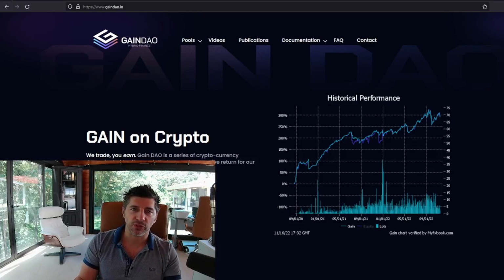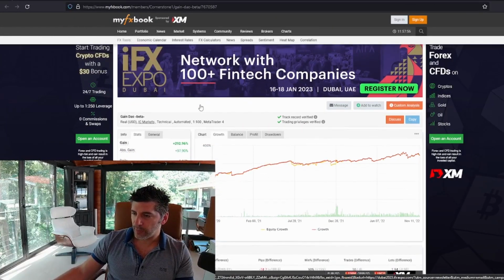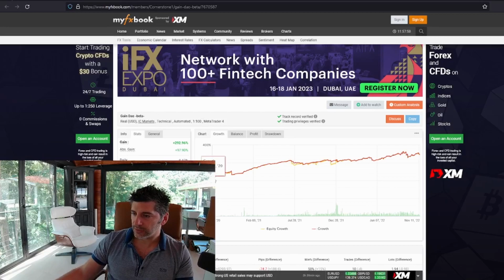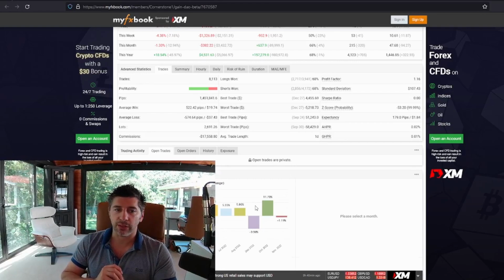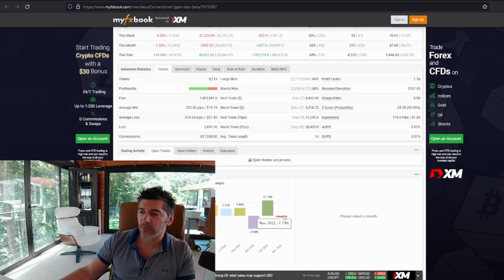Adapting Trading Strategies to Market Conditions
Depending on the behavior of the markets, traders have to deal with unexpected market conditions that could negatively impact their performance. It is important to make adjustments to trading strategies when needed. Gain DAO pool managers are constantly monitoring the markets and making the necessary adjustments.